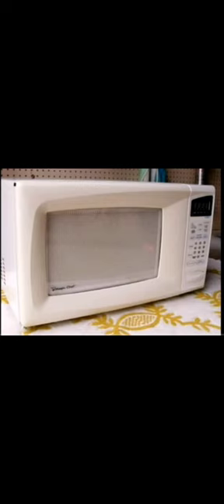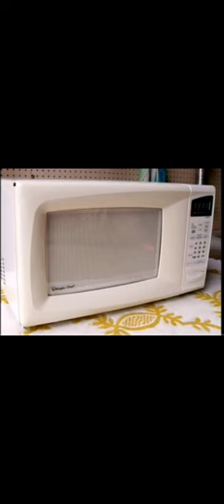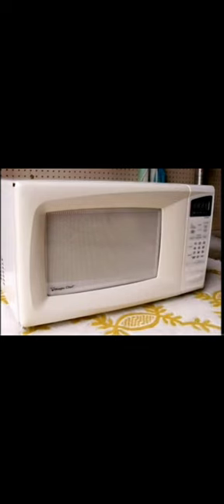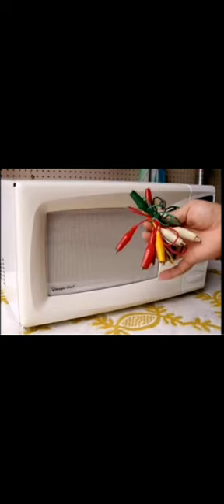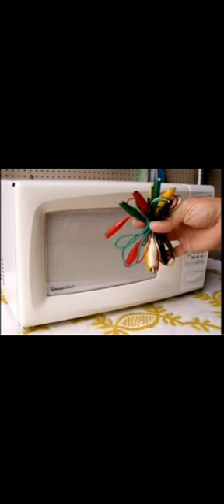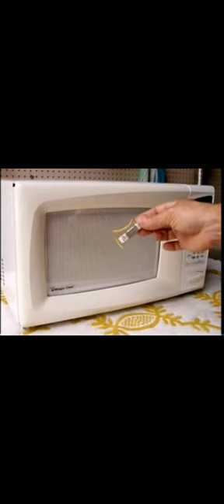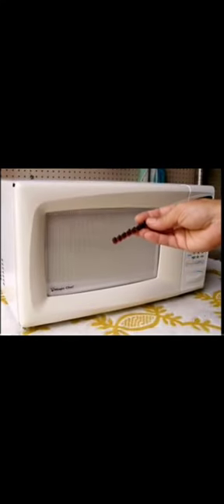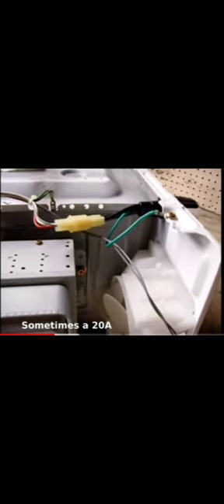Microwave oven step by step troubleshooting 👌ctto